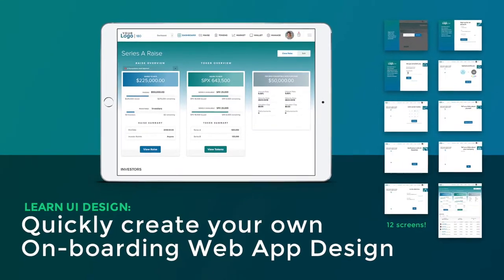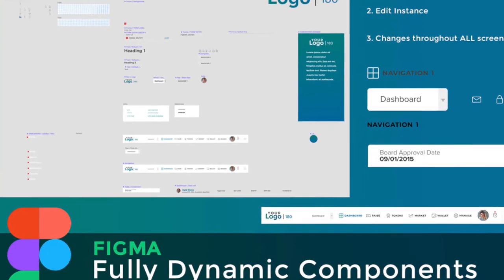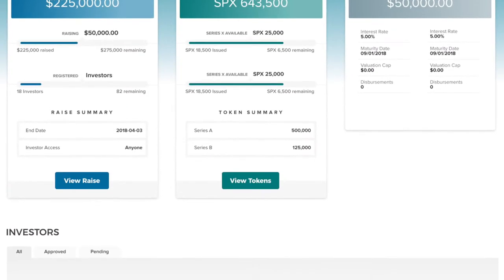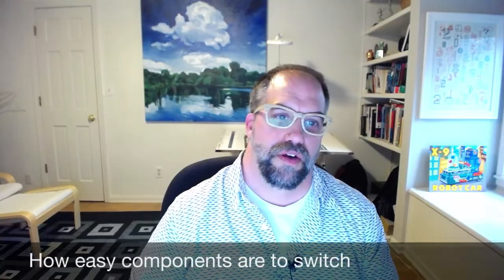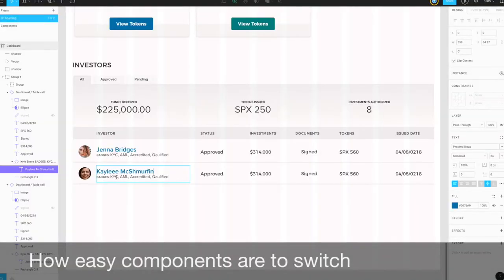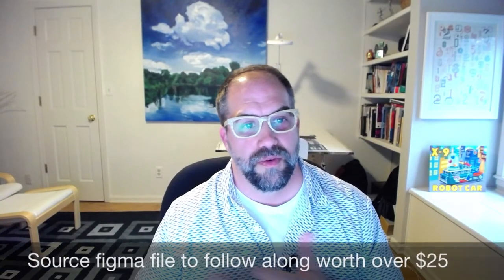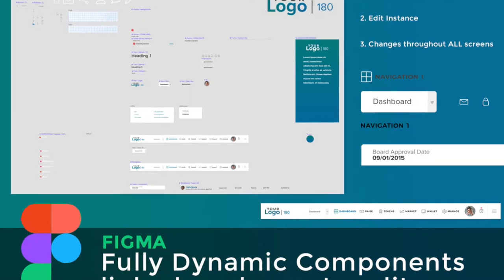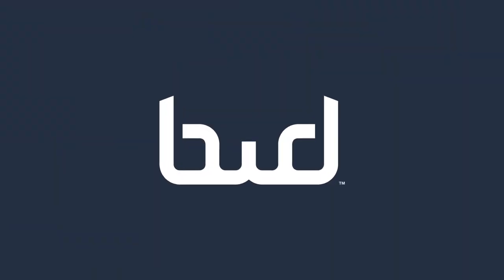Onboarding Web App Design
We will be going over the steps of designing a simple on-boarding process for a web application and how to make it fun and interesting to keep potential users clicking onward.  Once they land on your dashboard design they will be hooked. We will start with a simple horizontal navigation design with simple components. We will use the basic grid system to align text, and flush out a few sign-up, onboarding pages with swappable icons.  The final design will be a quick but solid dashboard design. After the design is complete we will tie the pages together to create a simple but usable clickable prototype to share with a potential client.

This class is geared towards people that have working knowledge of InVision, XD, or sketch and wanting to try out Figma.  Figma is a strong, fast and free browser based UI design application that has incredible strengths in components (symbols), responsive web behavior, and co-working.

The skills you will learn in this class are important and will create a foundation for you to build and grow your UI design skills quickly and in an organized and easy to use manner.

LESSON BREAKDOWN

1. Basics of the app, a list of the pages and designs we will be tackling and what you will come away with in skills and product.

2. Setting up the workspace and Splash page with size, spacing, grid, typography, and color.  Setting up your first component and Form Elements.  Creating component buttons with states.

3. Setting up an on-boarding template with component navigation.  Vertical and Horizontal navigation help frame the 8 quick pages we will create for the on-boarding area.

4. The last page we will tackle is the dashboard.  Through the build of this page we will create overview cards, a tab menu, and a table with easy to edit details. This video focuses on the card area at the top.

5. Dashboard page lesson focusing on the table components at the bottom of the page.

6. This lesson focuses on how to quickly grab design from the dashboard to showcase it subtly on your initial splash page.

7. When the design is done and it’s time to show off to the client, we create a working click-through prototype.

Brian is a Pro Builder for Elementor which he uses for all his WordPress custom builds.

Want to be the first to know about new resources including classes and bonus content and design resources (and freebies)? Sign up for my email news alerts